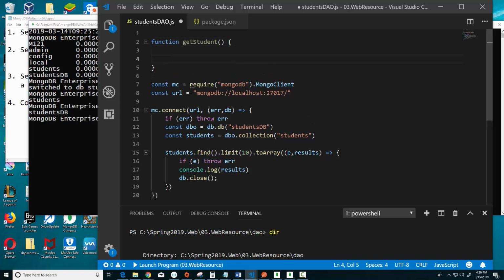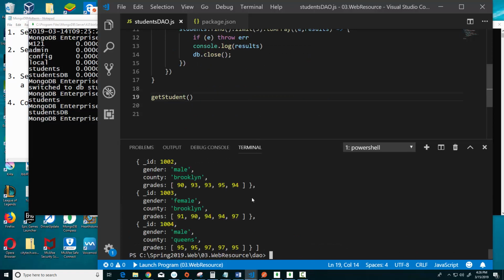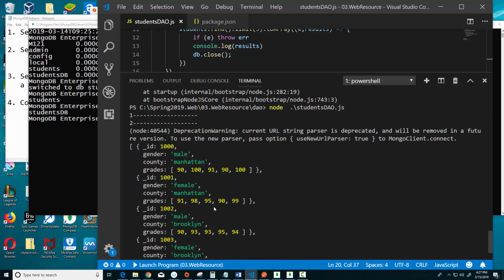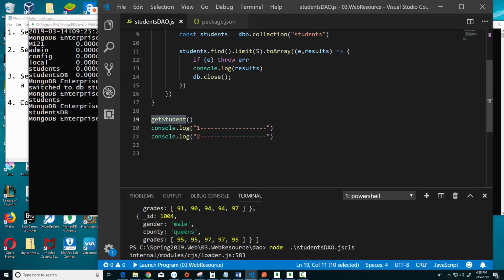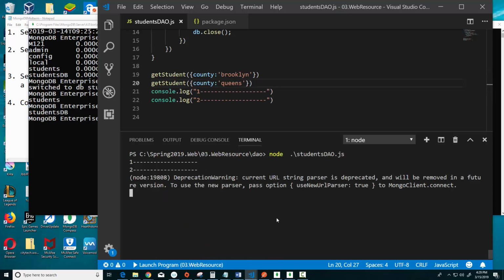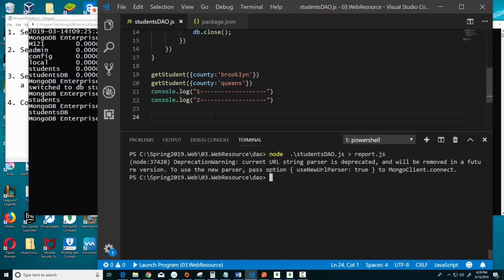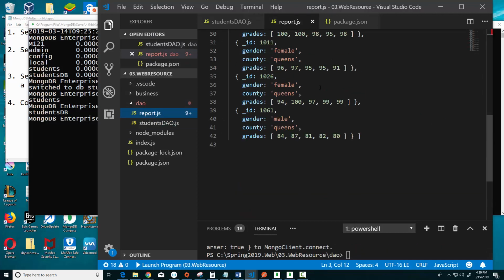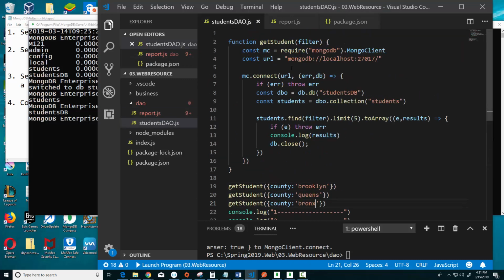14 WebResource JSON DataBase StudentCollection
Connecting to MongoDB Database, and creating a function